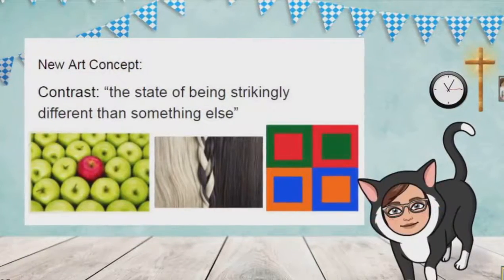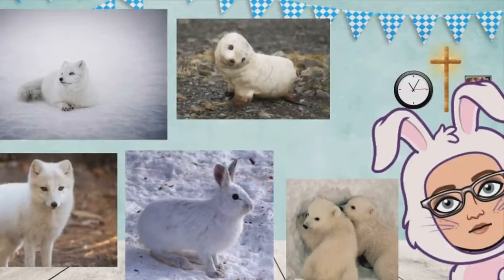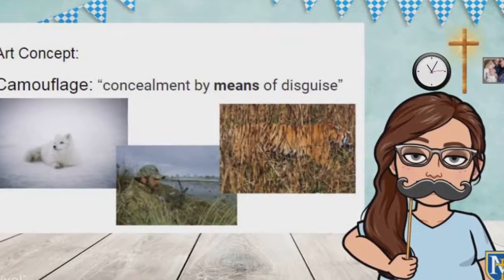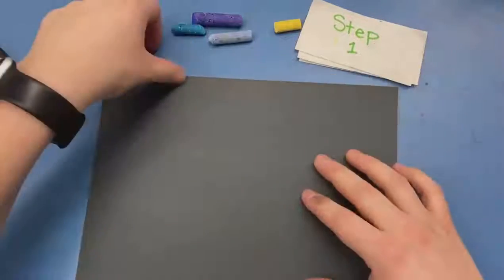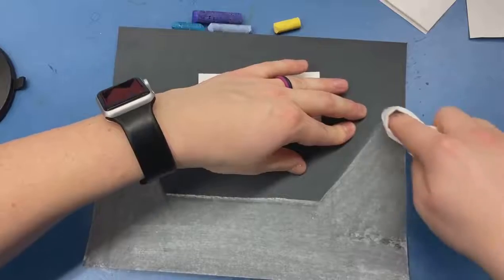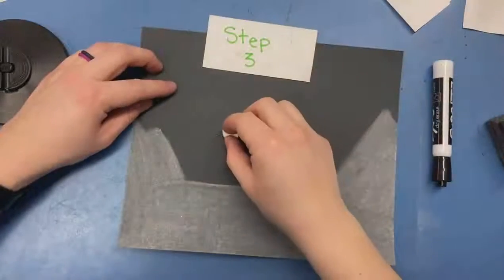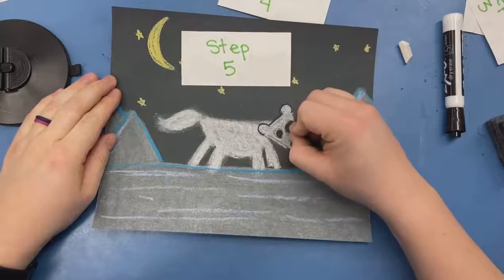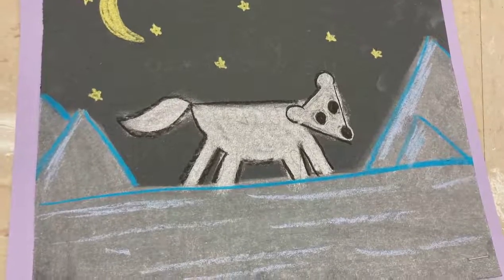Art with Mrs. Beaufeaux, Arctic Fox- First grade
Contrast: “the state of being strikingly different than something else”
Camouflage: “concealment by means of disguise”